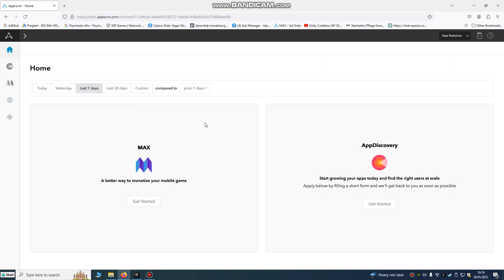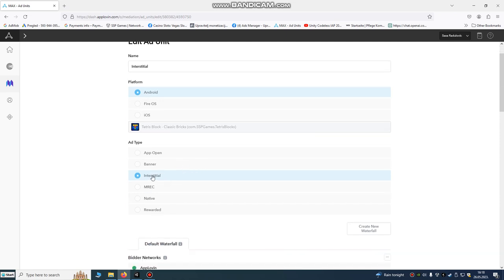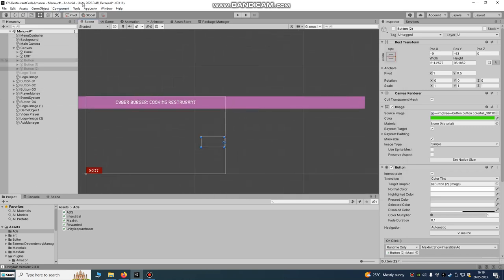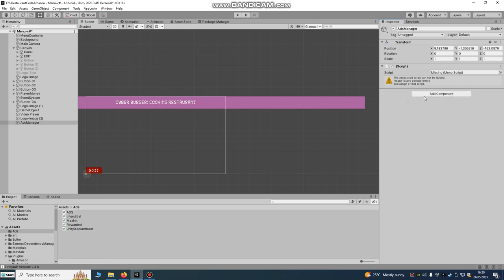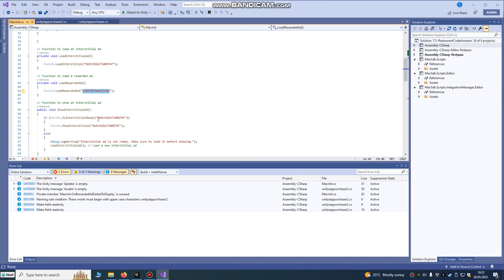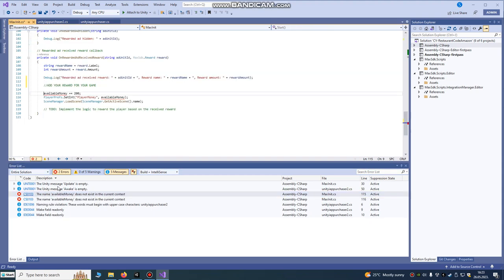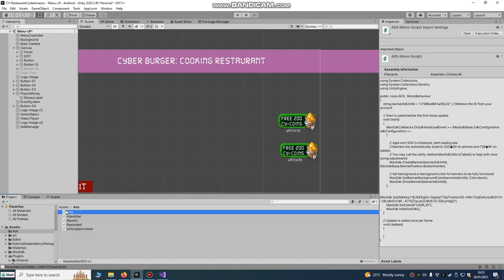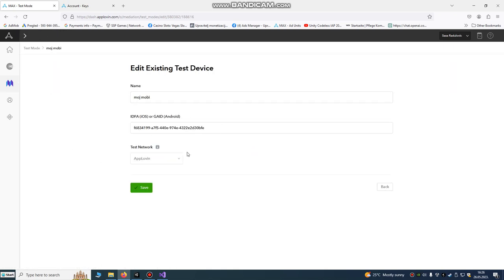APPLOVIN ADS TO UNITY INTEGRATION TUTORIAL EASY **HOW TO MONETIZE GAME WITH APPLOVIN/MAX SDK**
In this video i will explain step by step how to integrate your Applovin/Max SDK ads into your game or app.

2. Download SDK And import to your game